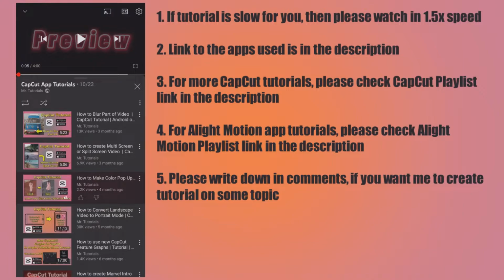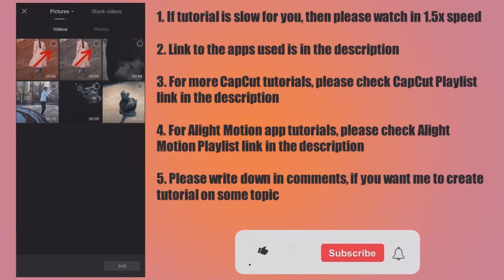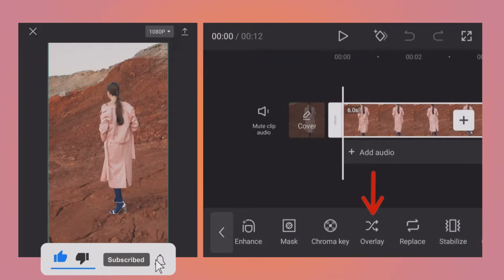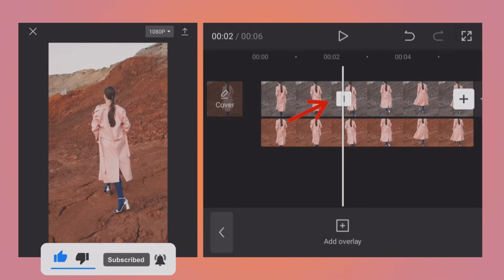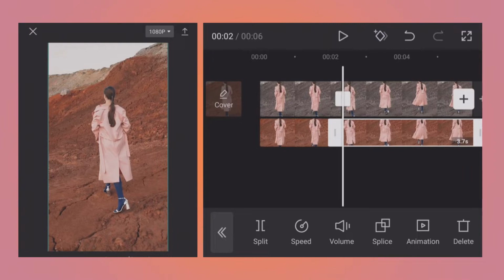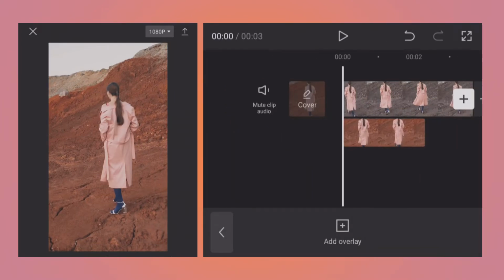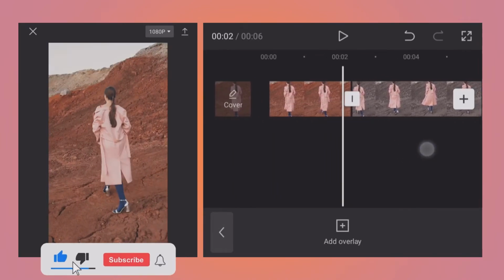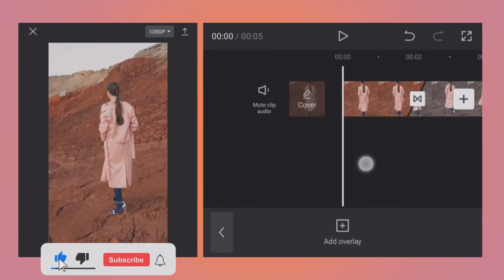Before and After Wipe Transition Effect | CapCut Tutorial | Android or iPhone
In this video, you will learn how to do before and after wipe transition effect using free video editor CapCut app (available on Android and iPhone). You can achieve this effect using the masking. But, it looks very flat. This looks way better and has glass like effect during transition.

*The video used in this tutorial can be downloaded using below link:*
1. Video by Mikhail Nilov from Pexels

1. “Beat Thee” Written by Alexander Nakarada. Added January, 2020. This music is available for commercial and non-commercial purposes.
2.  Corporate to casual gaming. This music is available for commercial and non-commercial purposes.

how to do before and after wipe transition in CapCut
how to do before and after wipe transition effect in CapCut
how to do before and after transition in CapCut
how to do before and after transition effect in CapCut
wipe transition in CapCut
wipe transition effect in CapCut

how to do before and after wipe transition
how to do before and after wipe transition effect
how to do before and after transition
how to do before and after transition effect
wipe transition
wipe transition effect